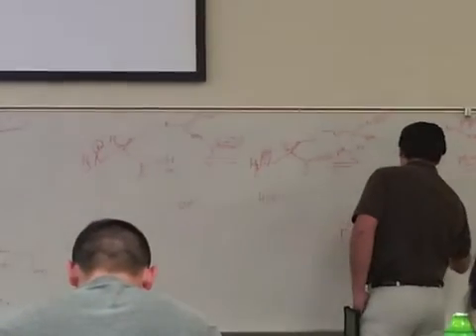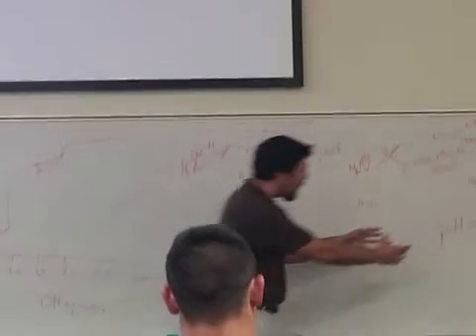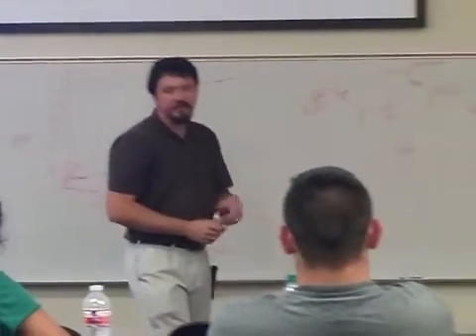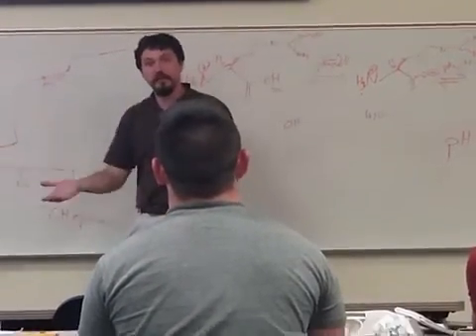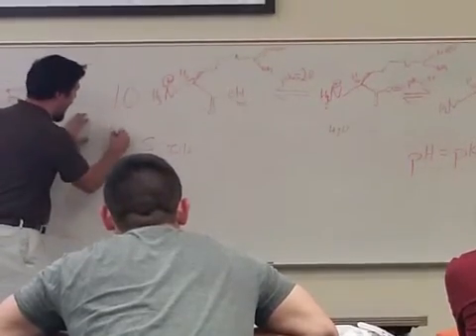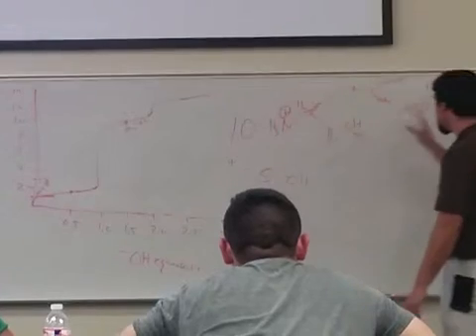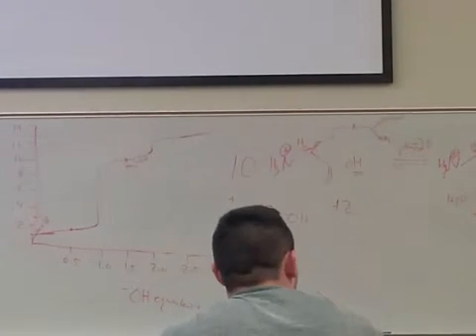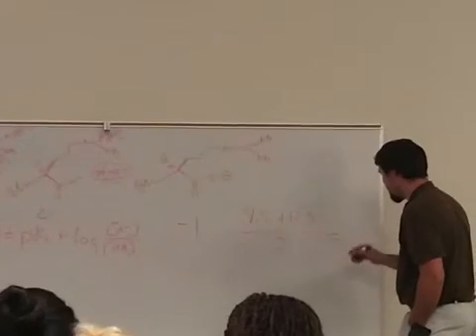si first test review part 2